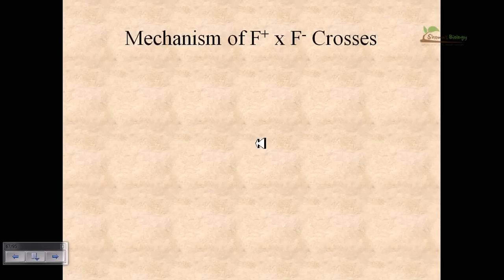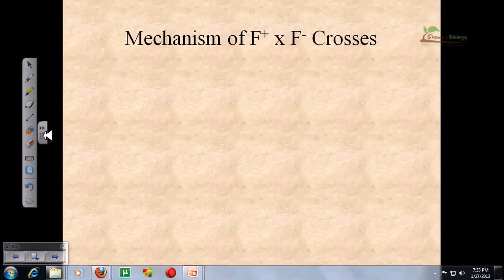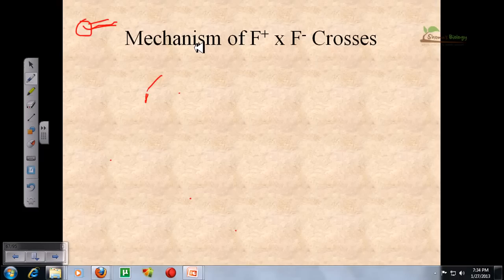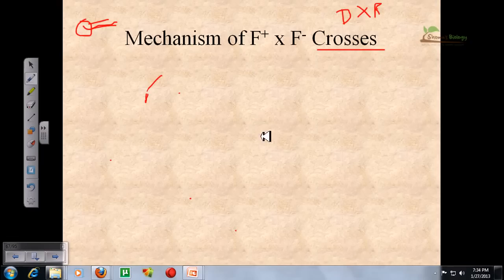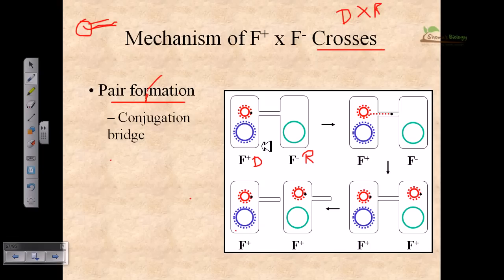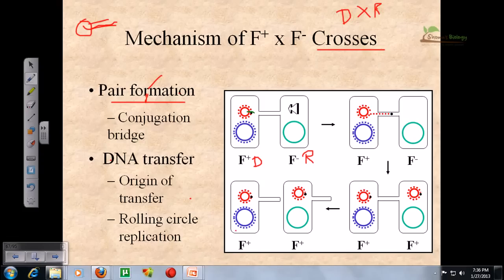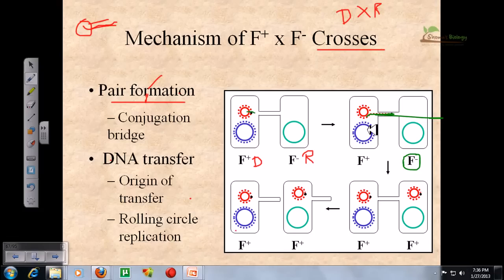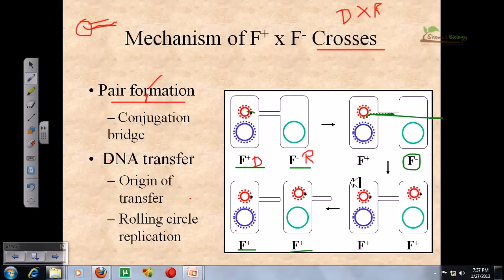Conjugation between F+ & F bacteria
Bacterial conjugation is the transfer of genetic material between bacterial cells by direct cell-to-cell contact or by a bridge-like connection between two cells.[1] Discovered in 1946 by Joshua Lederberg and Edward Tatum,[2] conjugation is a mechanism of horizontal gene transfer as are transformation and transduction although these two other mechanisms do not involve cell-to-cell contact.[3]

Bacterial conjugation is often regarded as the bacterial equivalent of sexual reproduction or mating since it involves the exchange of genetic material. During conjugation the donor cell provides a conjugative or mobilizable genetic element that is most often a plasmid or transposon.[4][5] Most conjugative plasmids have systems ensuring that the recipient cell does not already contain a similar element.

The genetic information transferred is often beneficial to the recipient. Benefits may include antibiotic resistance, xenobiotic tolerance or the ability to use new metabolites.[6] Such beneficial plasmids may be considered bacterial endosymbionts. Other elements, however, may be viewed as bacterial parasites and conjugation as a mechanism evolved by them to allow for their spread. Source of the article published in description is Wikipedia. I am sharing their material. © by original content developers of Wikipedia.